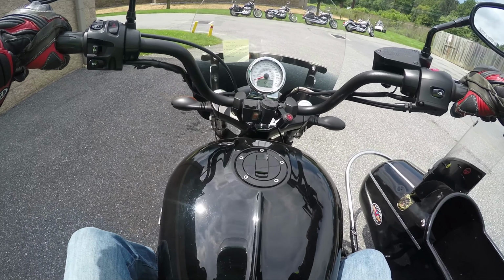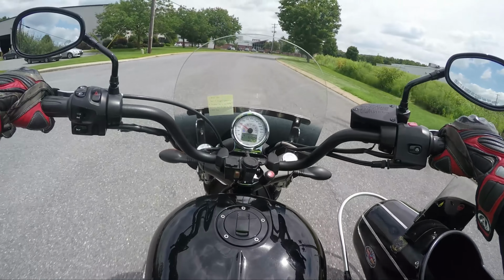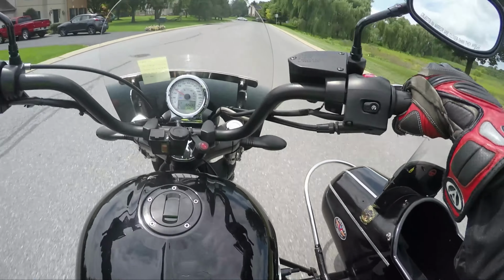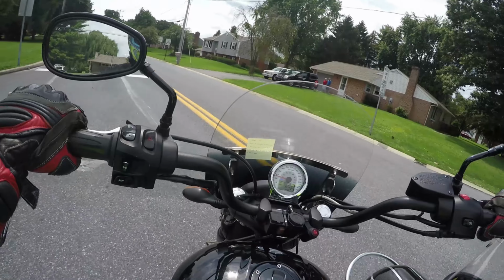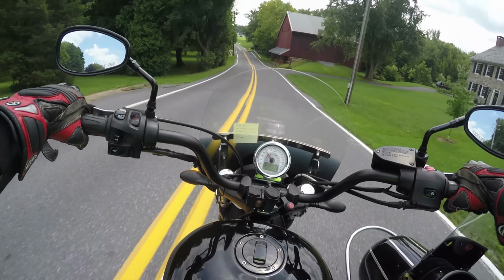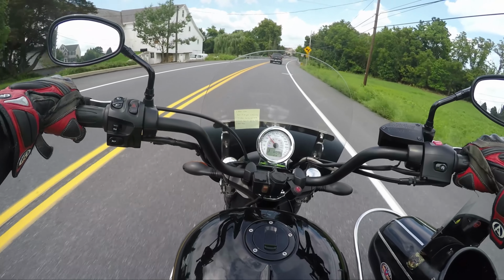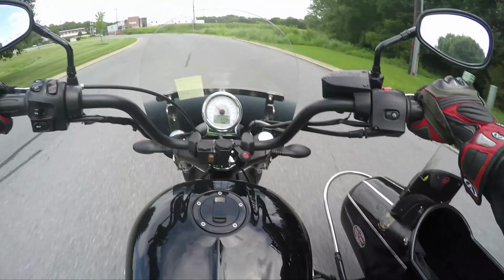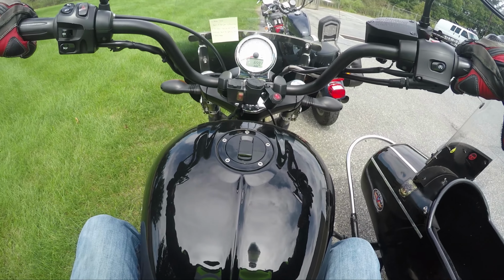Is it Still a Motorcycle?